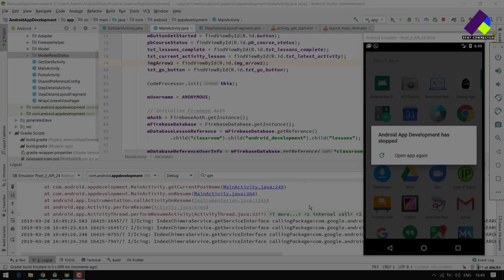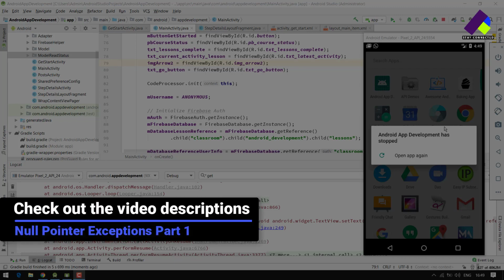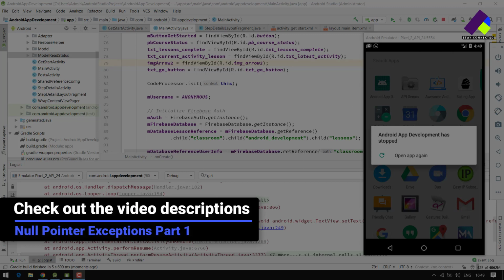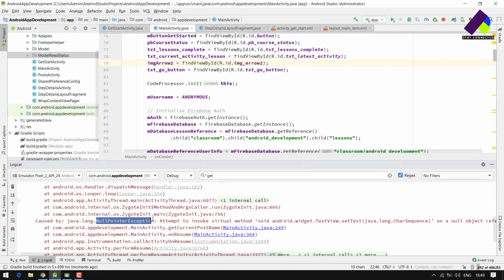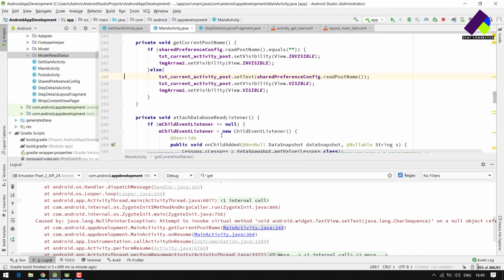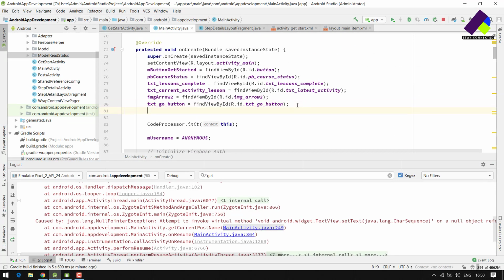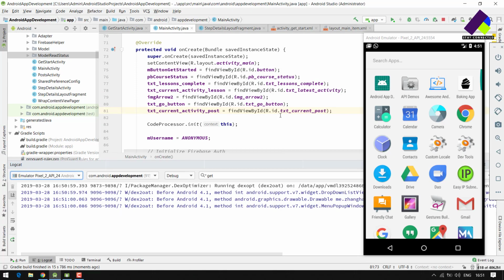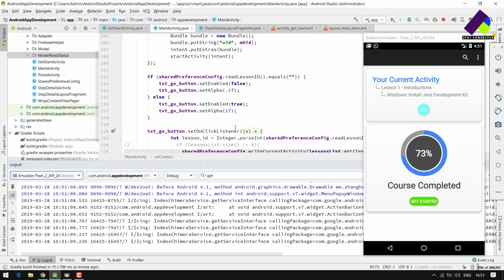How to fix NullPointerExceptions | in Android Studio | Java | Part 2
In this video, you will see how I fixed Null Pointer Exceptions on Android Studio while setText or while setting some attributes to your view. Android Studio project Error: Null Pointer Exceptions fixed and this the part 2. Below is part 01.

1. It's free (you just need the google mail account)
2. Up to date (every my videos in your mail)
3. Help me to grow up this channel